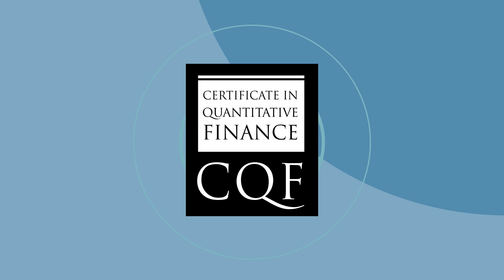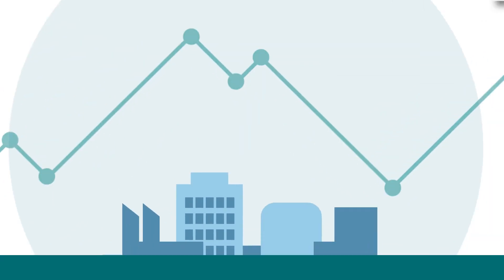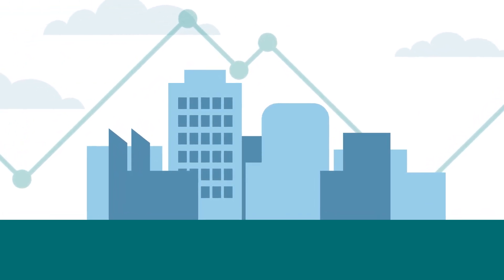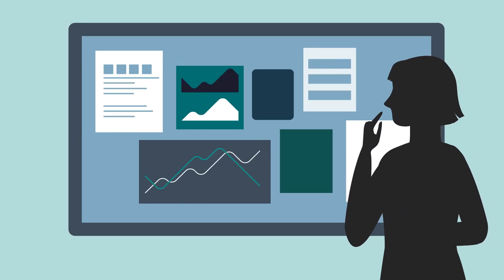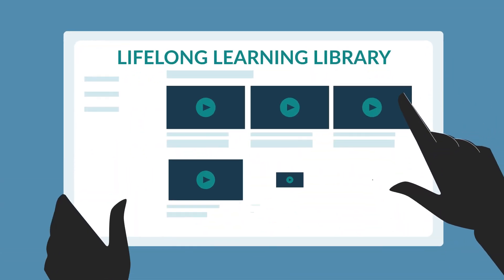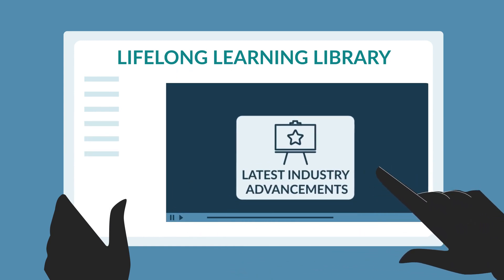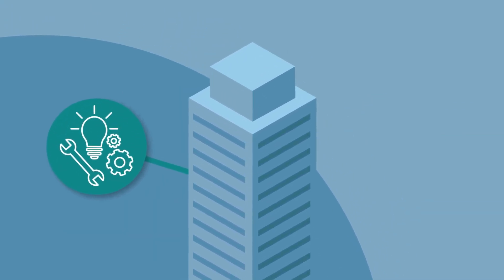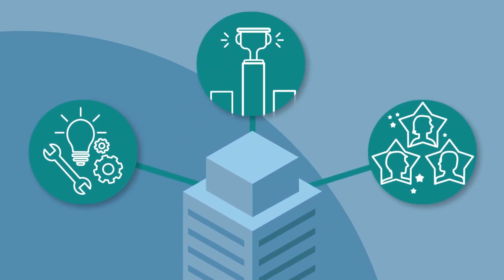Why Sponsor Your Team on the CQF?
Discover why over 900 financial services institutions worldwide have chosen the Certificate in Quantitative Finance (CQF) to upskill their teams. Learn how sponsoring your team on the CQF can enhance their expertise, drive innovation, and deliver superior financial solutions. to find out more about the program.

The brochure provides additional insights into the value of quantitative finance training and the benefits of investing in the professional development of your team through the CQF program.